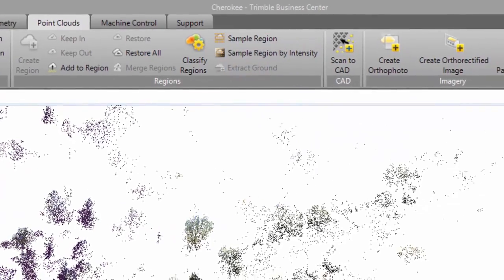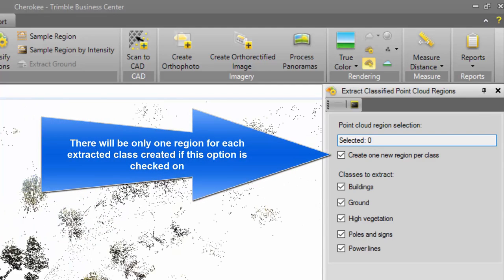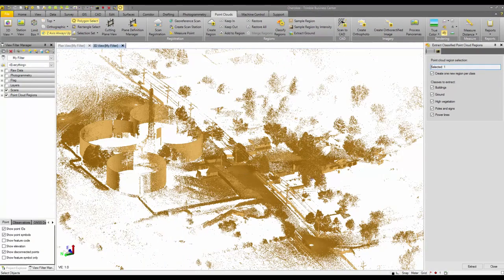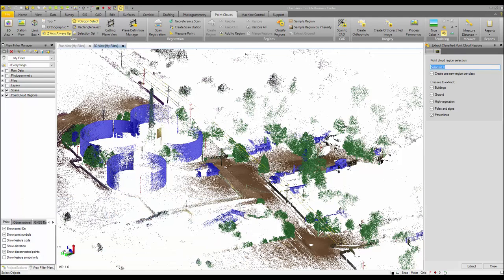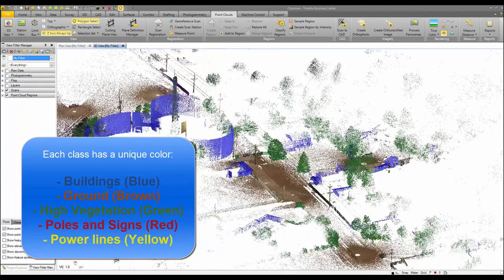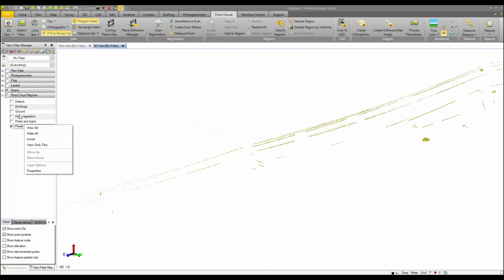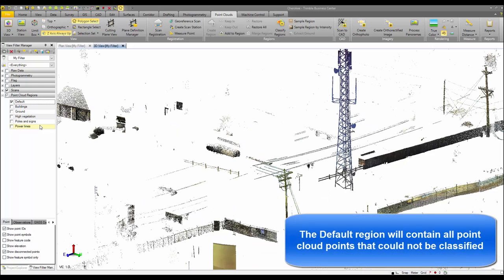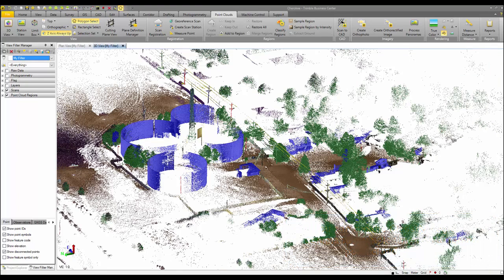TBC 3 90 Point Cloud Automatic Classification